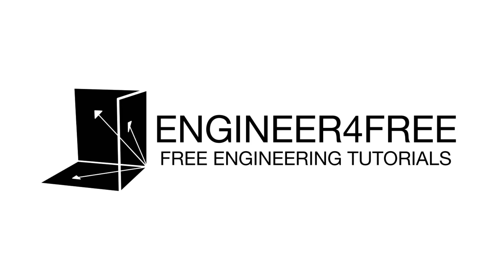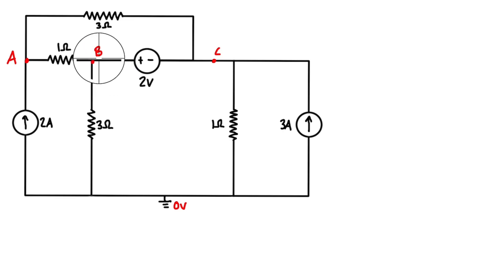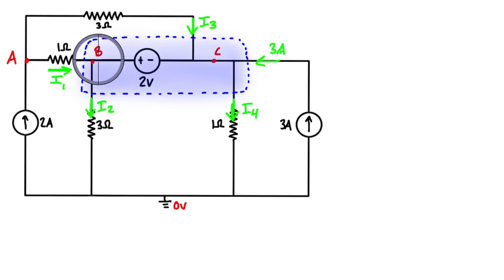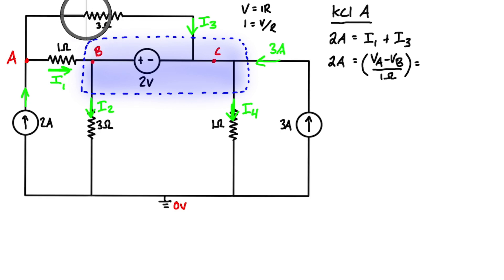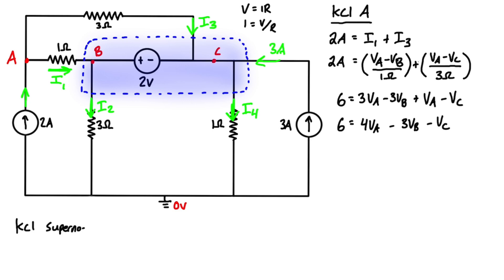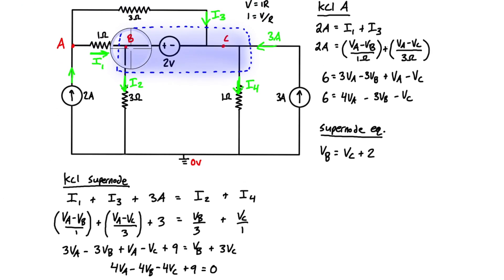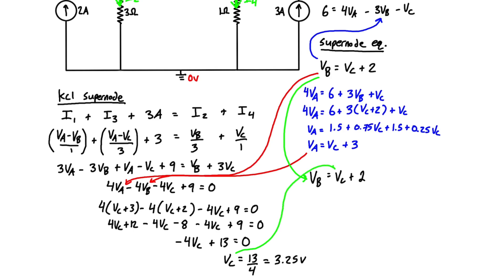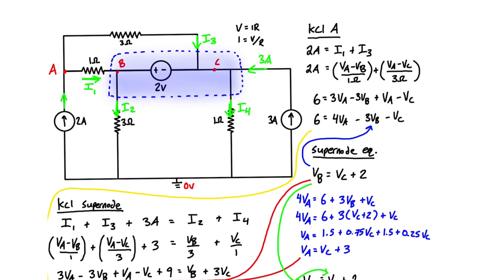Nodal Analysis Supernode Example Problem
This tutorial works though a nodal analysis supernode example problem. In this practice problem, we have three unknown node voltages and three power sources. Based on where we drew our ground, two of the unknown nodes are connected with a voltage source, so we can use supernode analysis to solve the problem.